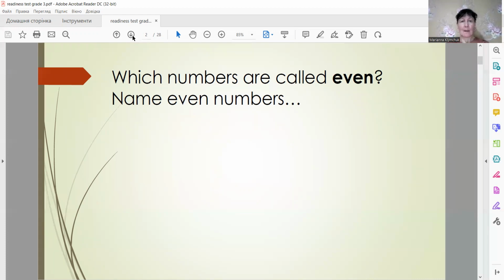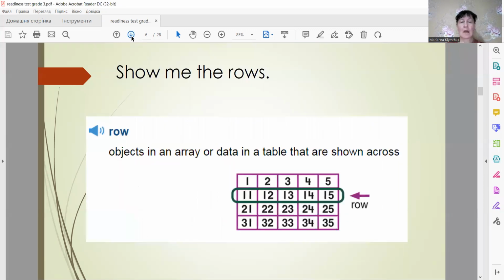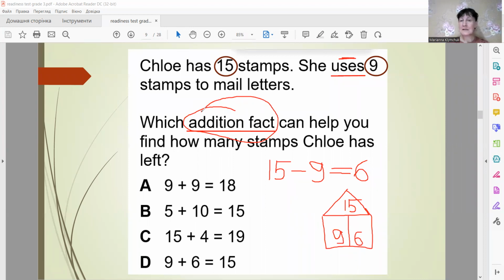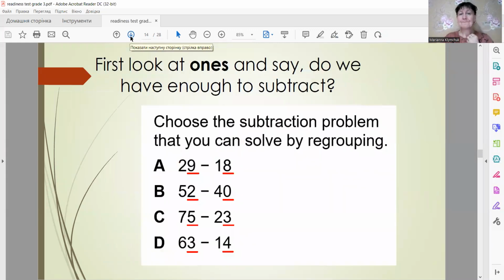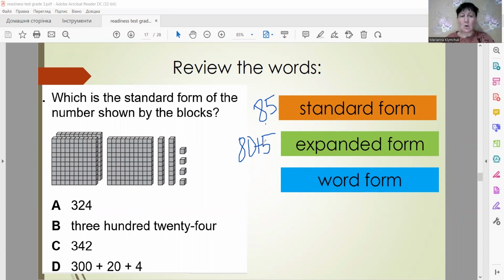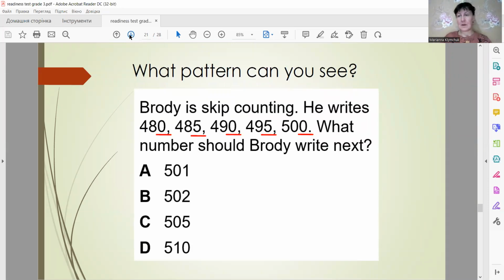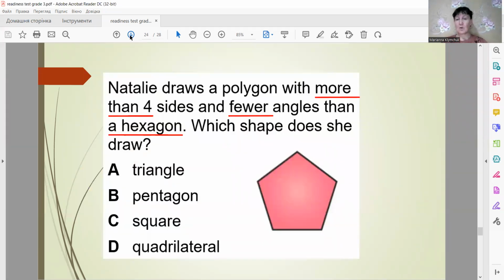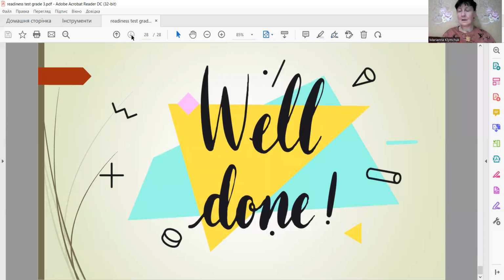Grade 3 readiness test